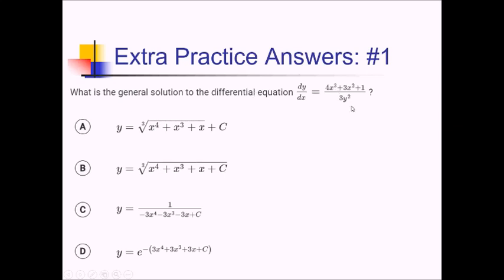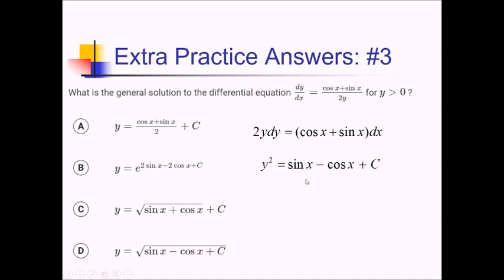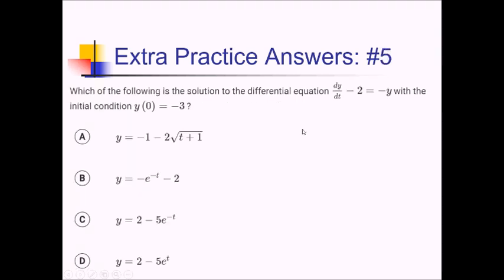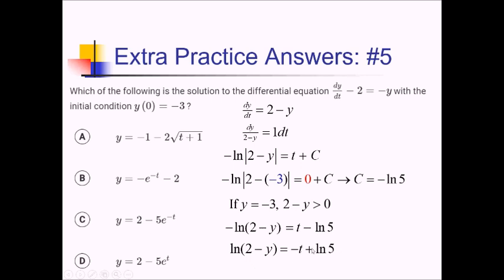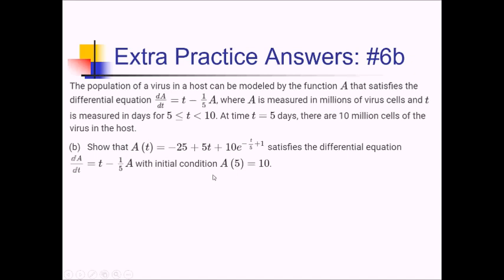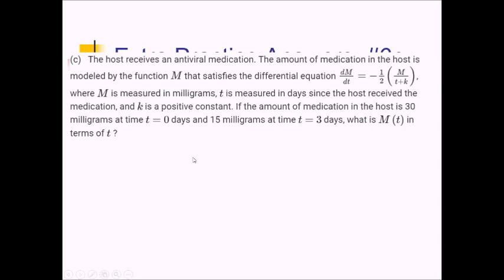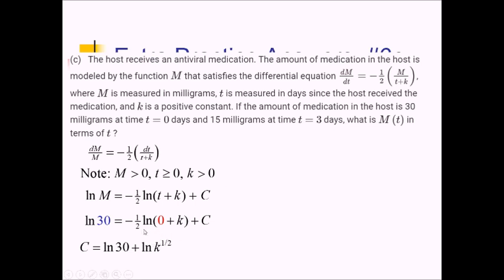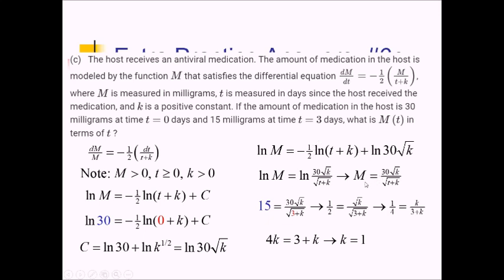Separable Differential Equations: Problem Set #8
Lesson showing how to solve separable differential equations.

Go here for a PDF and handout to go along with this video